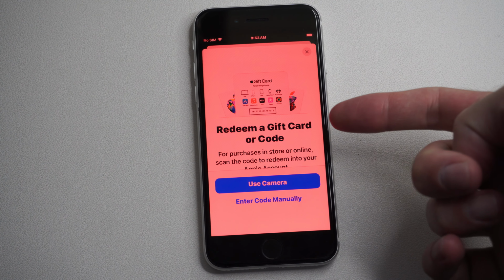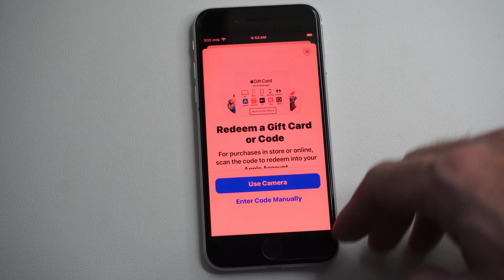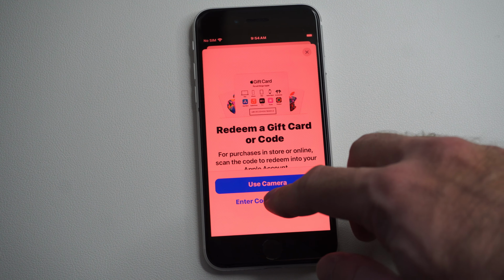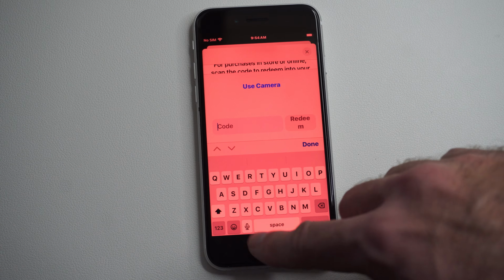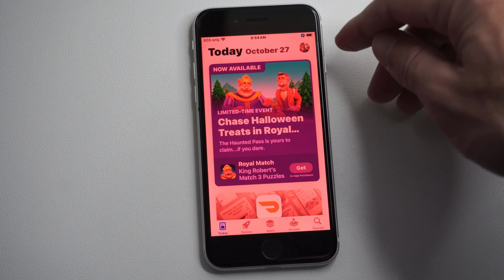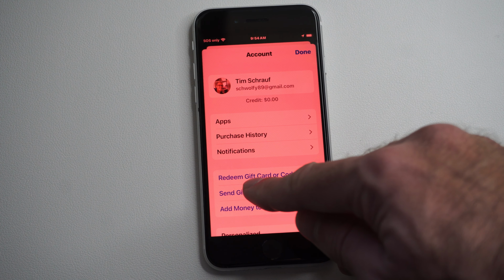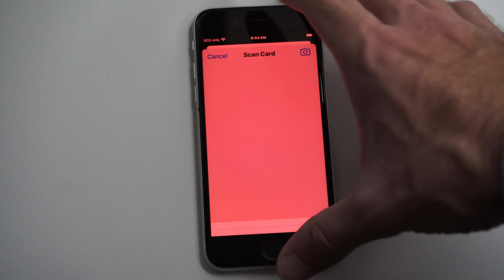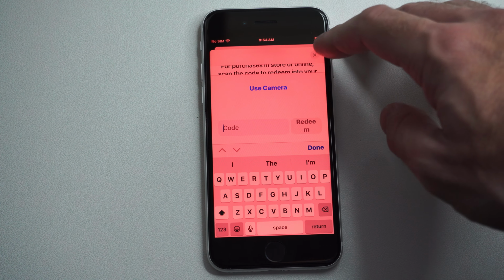How to Redeem Apple Gift Card on iPhone Store (Best Method)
The easiest and most reliable method to redeem an Apple Gift Card on your iPhone is through the App Store app using the camera to scan your gift card’s code or entering it manually; this instantly adds the balance to your Apple Account for use on apps, subscriptions, and Apple products.
Step-by-Step Redemption on iPhone

Locate your gift card code: Find the 16-digit code on the back of your Apple Gift Card. Some cards may require you to gently scratch or peel a label to reveal the code

Open the App Store app: Tap the App Store icon on your iPhone
Access your profile: Tap your profile picture or the sign-in button at the top right corner of the screen

Select redeem option: Tap Redeem Gift Card or Code. If this option isn’t visible, ensure you are signed in with your Apple ID

Scan or enter code:
Use Camera: Tap Use Camera, position the card so the code is visible, and your iPhone will automatically scan it.
Manual Entry: Tap Enter Code Manually and type in the 16-digit code

Confirm redemption: Tap Redeem. Your Apple Account balance will automatically update, and in the U.S., it will also appear in Apple Wallet if you have an Apple Account card

Optional: Redeem via Apple Wallet
You can also add your gift card balance to Apple Wallet: open the Wallet app, tap Add Apple Account, continue, access the three-dot menu, and select Redeem. Then scan the card or type the code manually. After redemption, the balance is available through the Wallet for Apple Store purchases